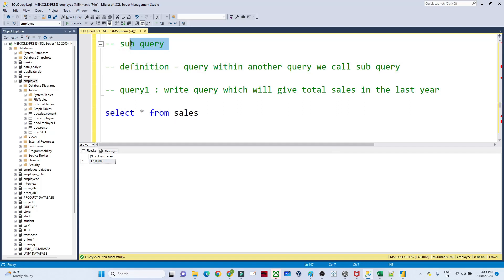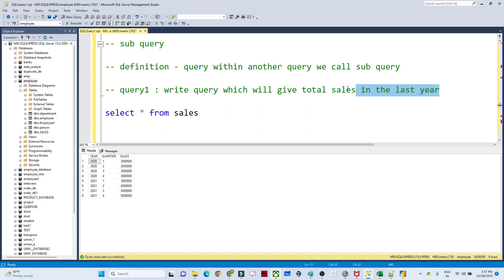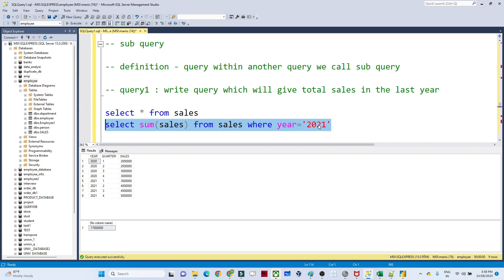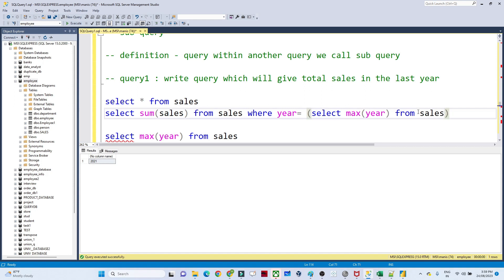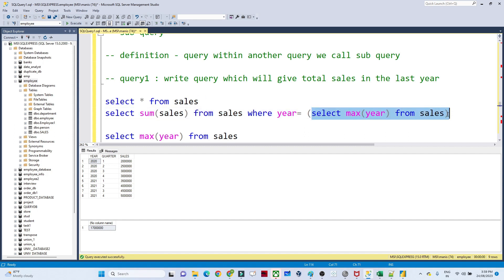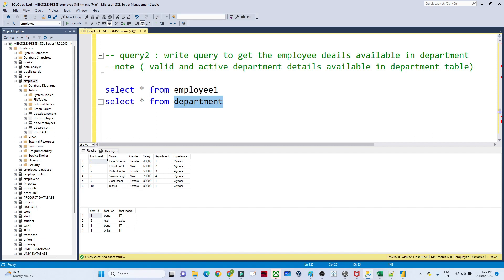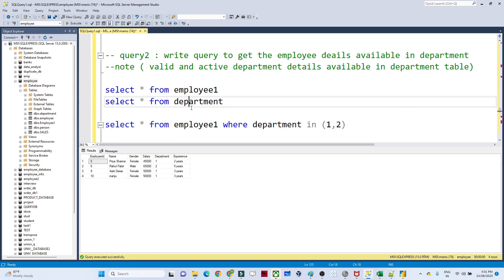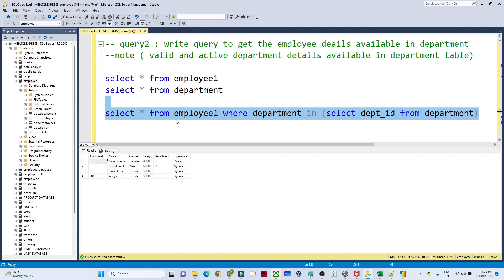23. Subquery In SQL | SQL Subquery Tutorial With Examples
Subquery In SQL | SQL Subquery Tutorial With Examples

This video on Subquery in SQL will make you understand what subqueries are and how to write a subquery. You will learn subqueries  . Got a Question on this topic?